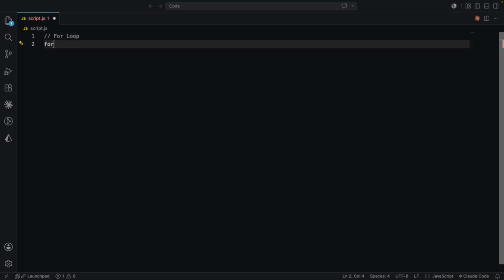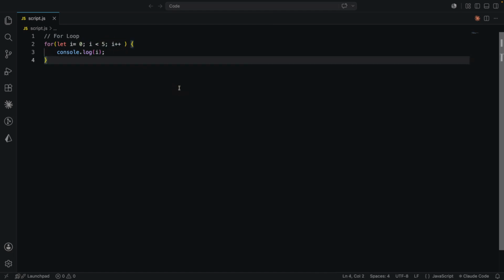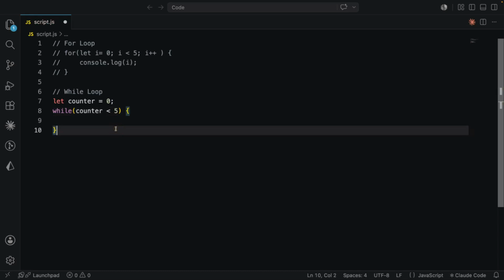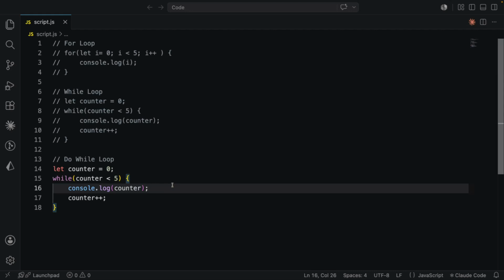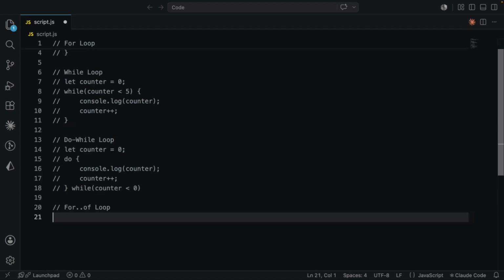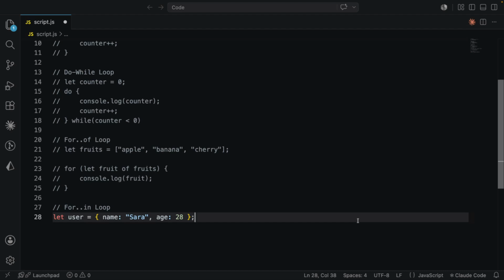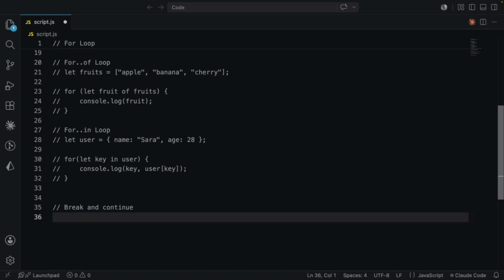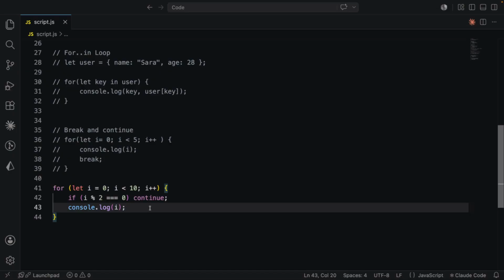#11 - Loops in JavaScript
In this video, we'll discuss different Loops in general and a few loops specific to JavaScript